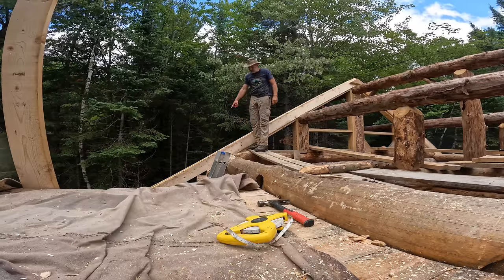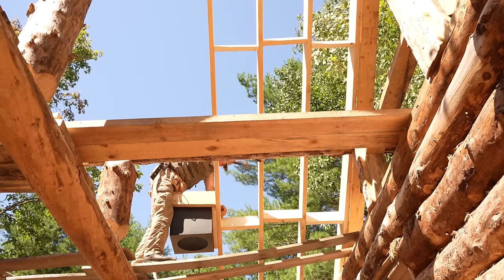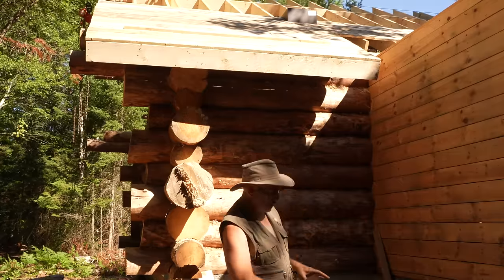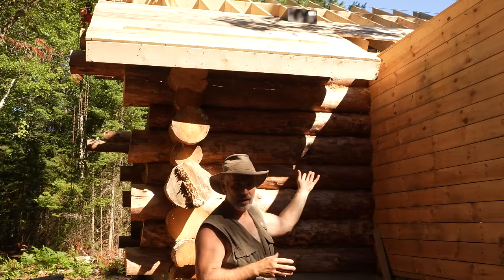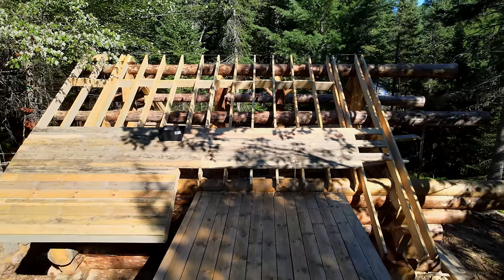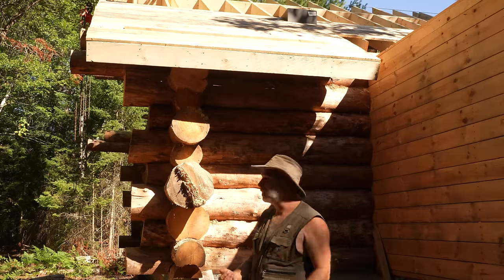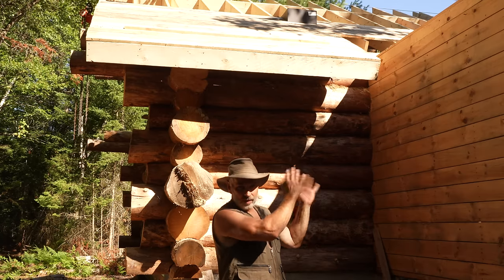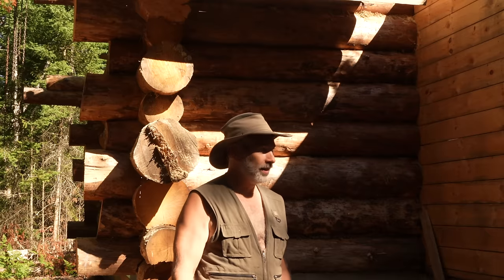Difficult Roof Design, Choosing Materials, Dealing with Settling, Reaching a Milestone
I have reached a major milestone in the log cabin build and I'm now dealing with difficult roof transitions, material selection and potential future issues with cold, snow and ice.
The most challenging issue facing me right now is how to tie in the breezeway roof to the cabin roof, considering the variance in the settling rates of the two building types. The breezeway is stick framed vertically with 2x6 lumber while the cabin is built with 12" horizontal logs. The breezeway may settle 1/2" over time as the green lumber dries while the log walls could settle as much as 6" over 5 years. Therefore, the log cabin walls and roof are going to slide below the level of the breezeway roof. My solution for this is to keep a flat roof on the breezeway and waterproof it with a continuous membrane, extending it well up onto the sloped cabin roof so that ice damming and meltwater cannot penetrate the transition. The membrane will have to be loose on the vertical part of the transition so that it can fold and buckle as the roofs settle. Eventually, once most of the settling has occurred, I will build a sloped roof on the breezeway, tying the ridge into the ridge of the main cabin with two valleys channeling snow and ice off the roofs.
For insulation, I am filling the rafter cavities with batt insulation, with a vapour barrier on the interior covered with 1" ceiling boards, a waterproofing membrane on top of the roof with a 1.5" rigid insulation board and strapping and a metal roof protecting it all.

Mailing Address for items sent by regular mail:
51 King William Street
Huntsville, ON
P1H 0B5
Canada

Address for items sent by courier:
200 Manitoba St., Unit 3, Suite 415
Bracebridge, ON P1L 2E2
Canada